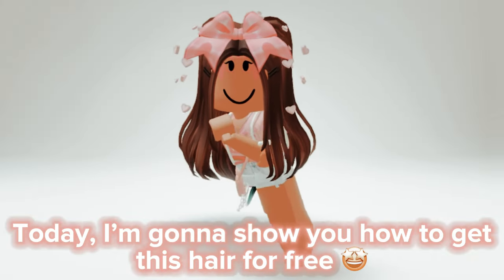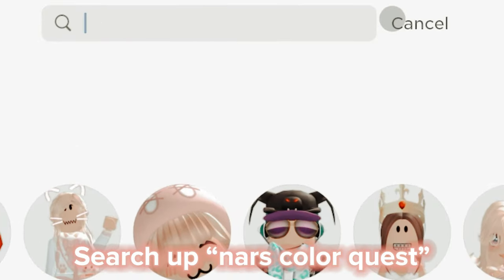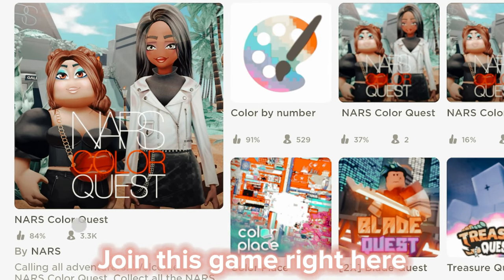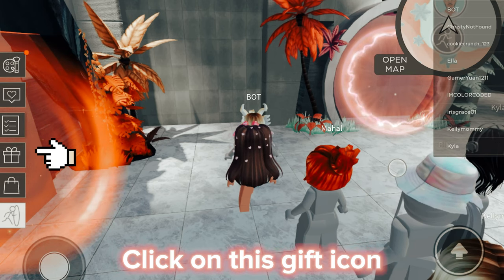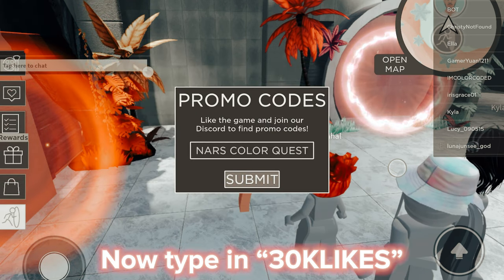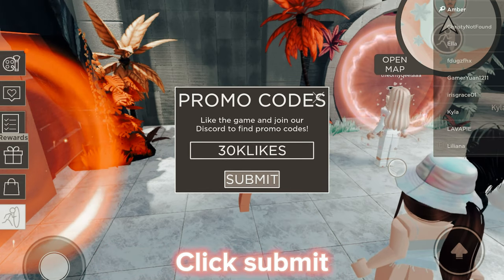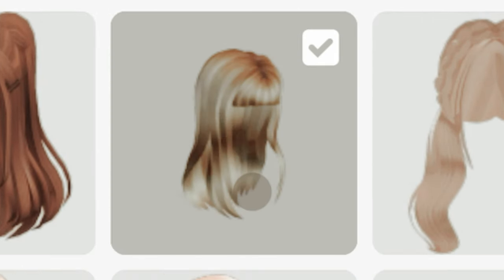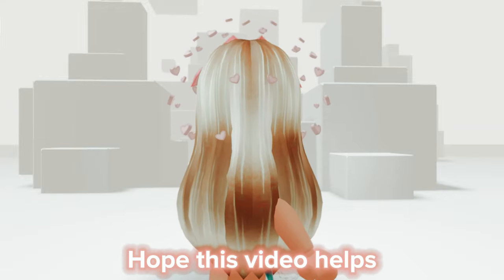NEW CODE THAT GIVES YOU FREE HAIR! 😱🤩💫